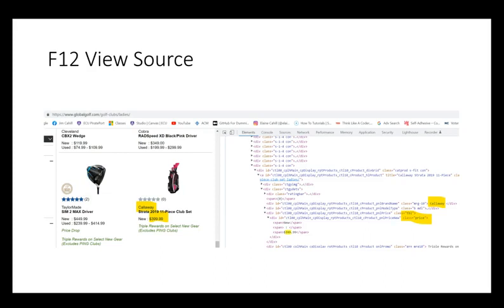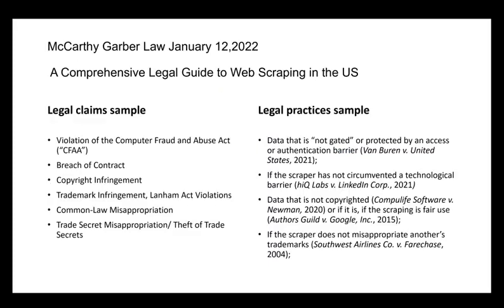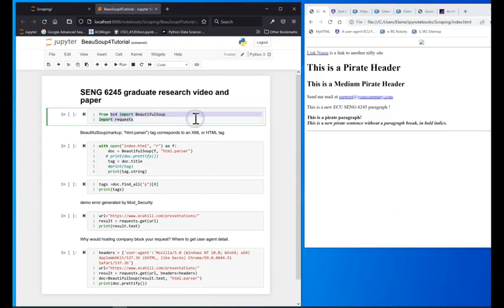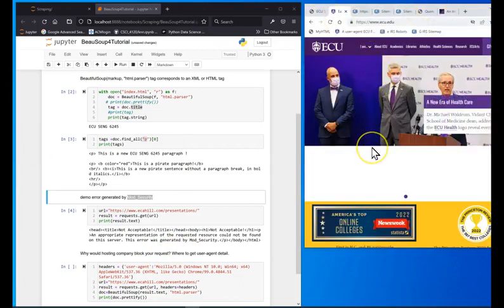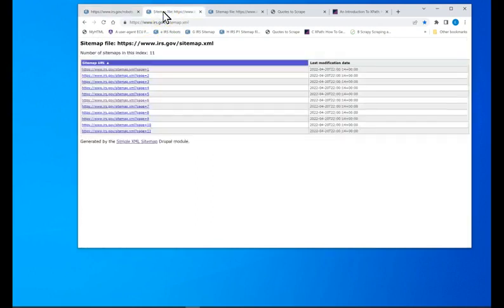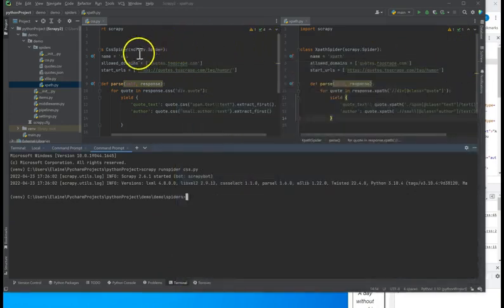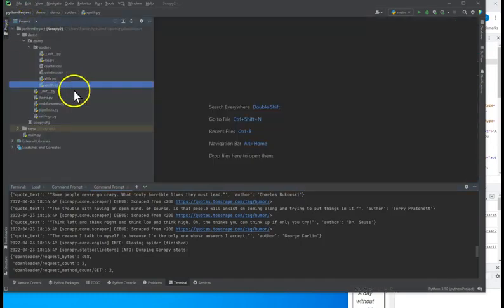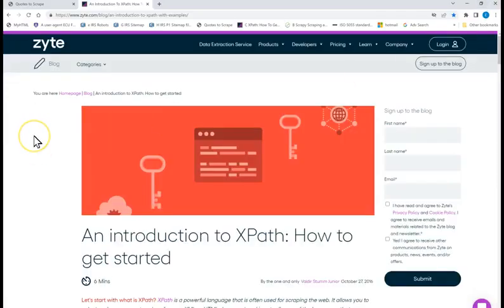Web Scraping Spring 2022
Created for a class assignment as a graduate student at East Carolina University. Beautiful Soup in Jupyter Notebook and Scrapy with Python.